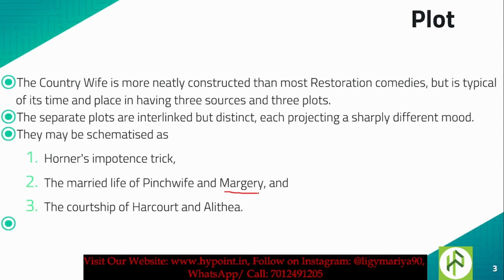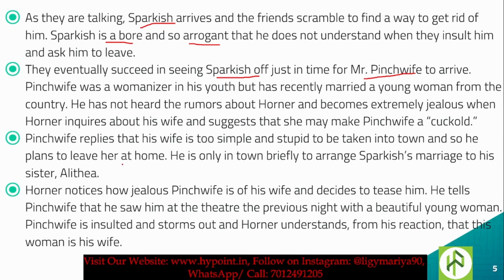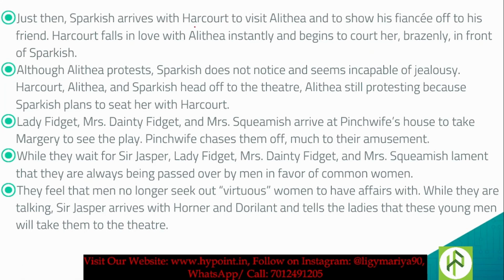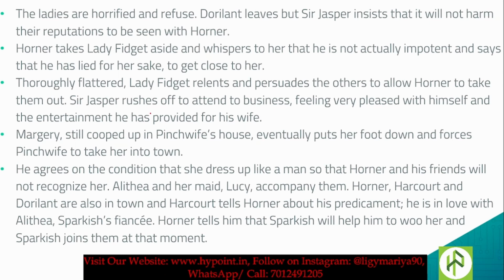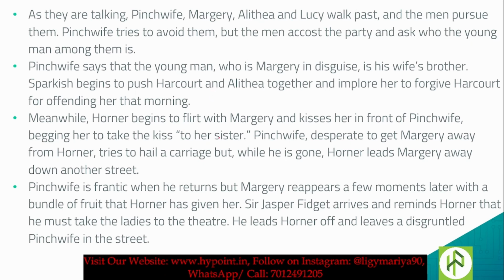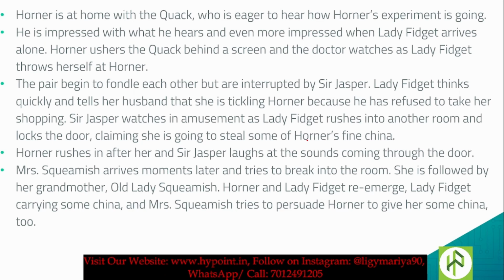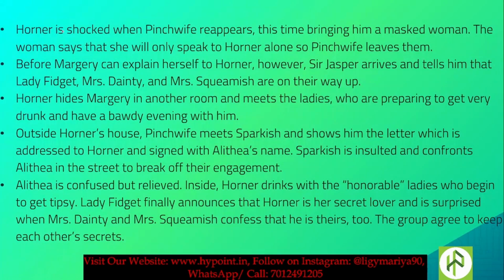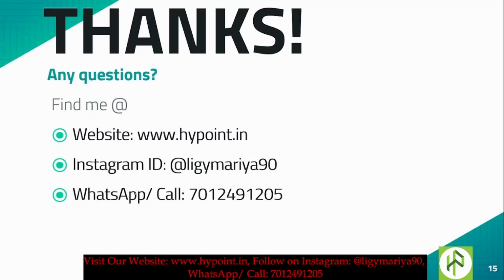The Country Wife by William Wycherley Full Summary I Characters and Themes I Comedy of Manners